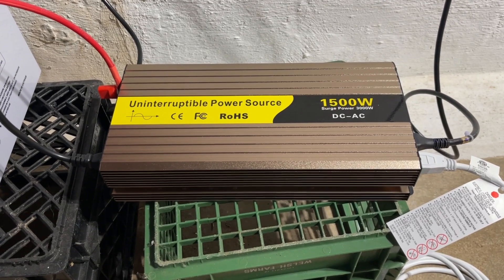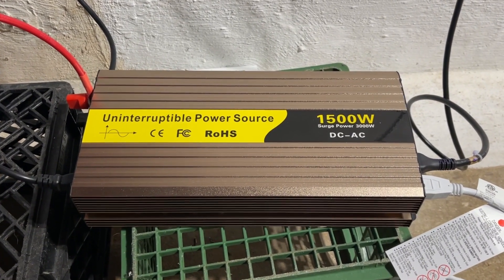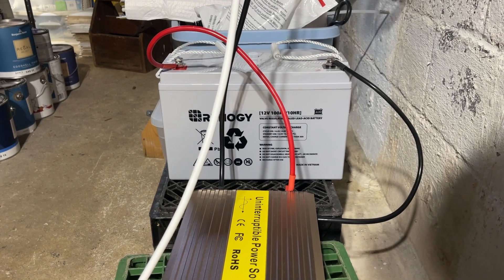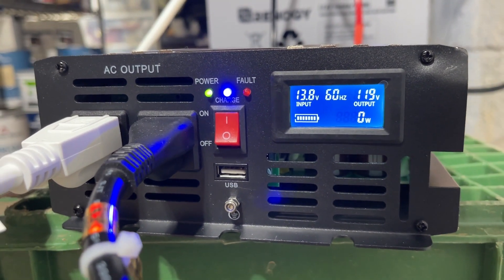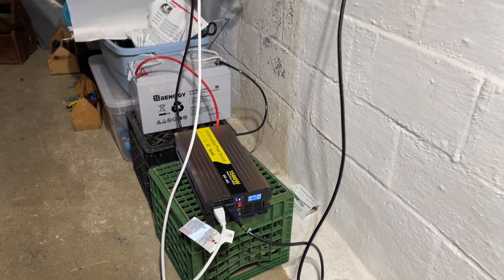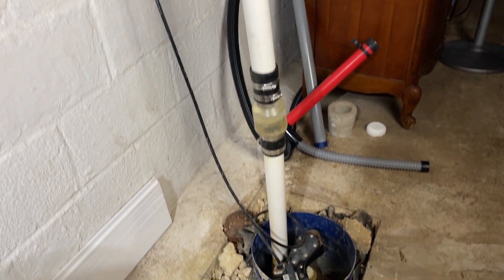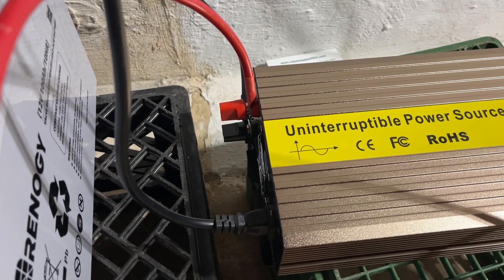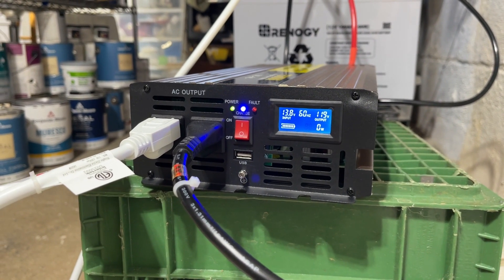Is This The Best Sump Pump Battery Backup System On Amazon? My Quick & Honest Thoughts...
Sump Pump Inverter Cost
Sump Pump Battery Cost

If you’re serious about preventing basement flooding during power outages, the 1500W Sump Pump Backup Power System by VOONKE might have caught your attention. After using this system for 6 months, I’ve had enough experience to provide a detailed, honest, and unbiased review. From ease of setup to real-world performance and one critical thing you should know before buying, I’ll cover everything to help you decide if this is the right solution for your home.

What Makes This Sump Pump Backup Power System Special?
1. Straightforward Setup – Simple & Convenient
Setting up the system was surprisingly easy, even if you’re not particularly tech-savvy. All you need to do is:

Connect the system to a 12V battery (I used a Renogy deep cycle battery, and it’s worked flawlessly).
Plug the system into a wall outlet.
Connect your sump pump to the inverter.
Once that’s done, the sump pump will draw power from the inverter, and if there’s a power outage, the inverter automatically switches to battery power. No manual intervention is needed, which is a huge relief during emergencies when every second counts.

2. Built-In LCD Display – Clear & Informative
One feature I found incredibly helpful is the built-in LCD display. It provides real-time information about:

Battery level
Input voltage
Output power status
This makes it super convenient to monitor the system at a glance, without needing to inspect the battery or wiring constantly. Whether you’re checking during normal operation or after a storm, the display keeps you informed about your backup system’s status.

3. Seamless Automatic Power Switching – Reliable During Outages
The standout feature of this system is how smoothly it switches from grid power to battery power. During a recent storm-induced outage, the switch was instant—my sump pumps continued running without missing a beat. This seamless transition is crucial for keeping your basement dry, especially when you’re not at home or don’t have time to react quickly.

Unbiased Note: While the automatic switching works perfectly, it’s important to test it regularly to ensure everything is functioning correctly. Power inverters can occasionally develop issues over time, so periodic checks are recommended.

Key Limitation – No Battery Included
One critical thing to note is that this system does not come with a battery, which is essential for operation. You’ll need to purchase a compatible deep cycle battery separately. I personally use a Renogy AGM 12V deep cycle battery, and it’s performed well, providing enough power to run two sump pumps for several hours during outages.

Performance & Real-World Use
Over the past six months, I’ve tested this system in several power outage situations. Here’s how it performed:

Continuous Operation: My setup, with two sump pumps connected, ran for about 5-6 hours on a fully charged 100Ah battery before needing a recharge. For single sump pump setups, expect significantly longer run times.
Recharge Time: Using the built-in charger, it took about 4 hours to fully recharge my battery after depletion. The charging process was efficient, with no signs of overheating.
Noise Level: The inverter operates quietly during normal use, but the cooling fan kicks in during heavy loads. While the fan noise is noticeable, it’s not excessively loud—perfectly acceptable for a basement setup.
Build Quality & Design
The system features a durable aluminum housing, which feels solid and well-constructed. The design is compact enough to fit in tight spaces, and it can be wall-mounted or placed on a flat surface depending on your setup.

A thoughtful addition is the intelligent cooling fan, which activates automatically when the internal temperature exceeds 45°C. This helps prevent overheating during extended use and contributes to the longevity of the system.

Who Should Buy This Sump Pump Backup Power System?
This system is perfect for homeowners who:

Experience frequent power outages and want a reliable solution to keep their sump pumps running.
Need a hands-off solution with automatic power switching.
Prefer flexibility in battery choice, allowing them to customize the system for longer runtimes.

Final Verdict – Is It Worth It?
After six months of consistent use, I can confidently say that the 1500W Sump Pump Backup Power System delivers on its promises. It’s reliable, easy to set up, and performs well during power outages. While the need to purchase a separate battery adds to the upfront cost, the flexibility it provides is a worthwhile tradeoff.

Some of the links in this video description are affiliate links, which means that if you click on one of the product links and make a purchase, I may receive a small commission at no additional cost to you. Thank you for your support!